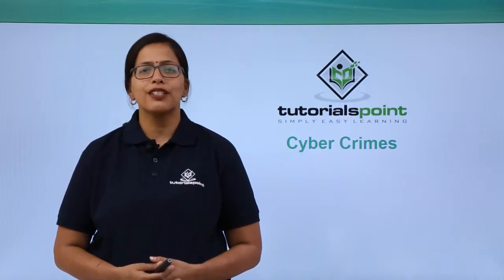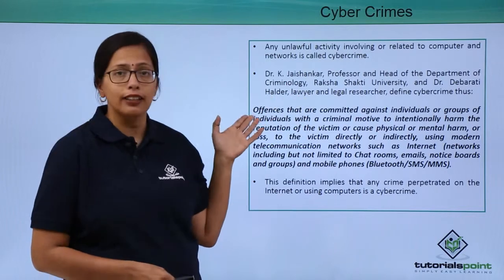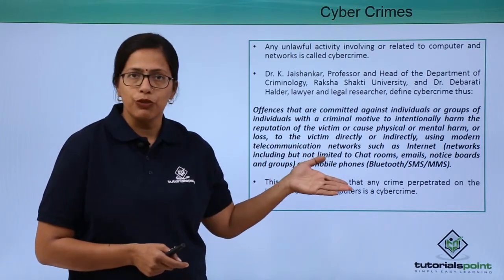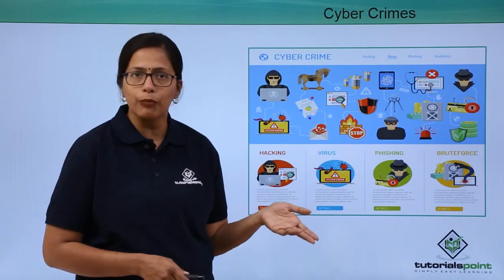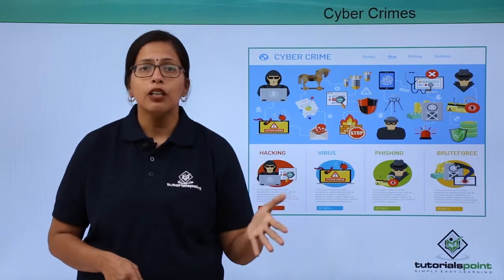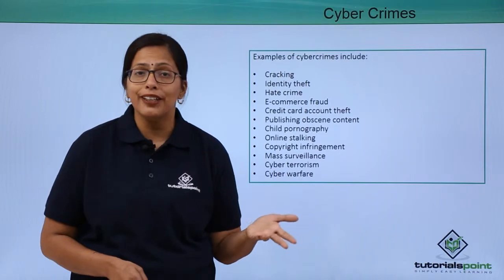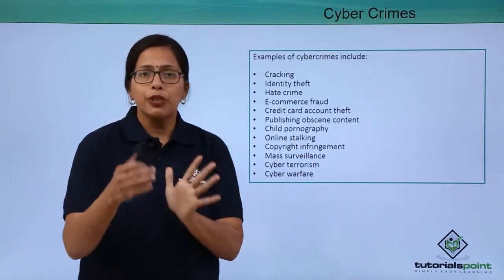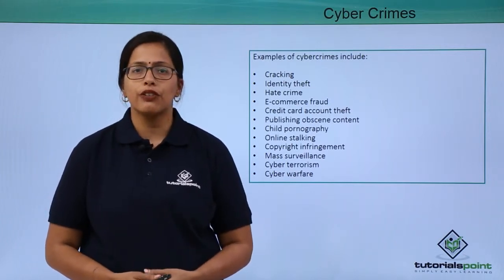Cyber Crimes - Overview